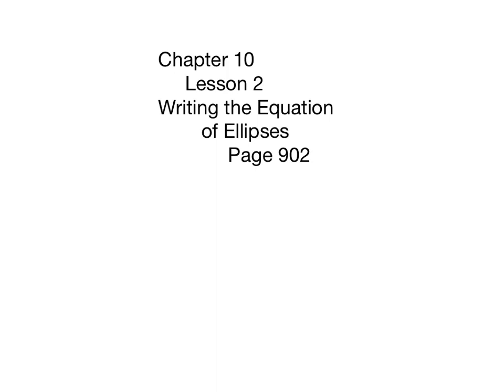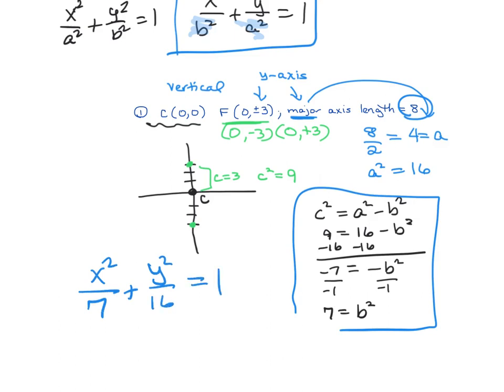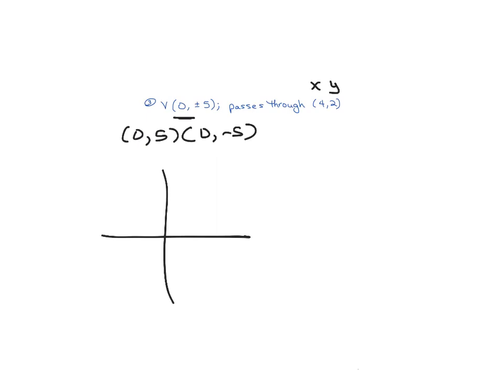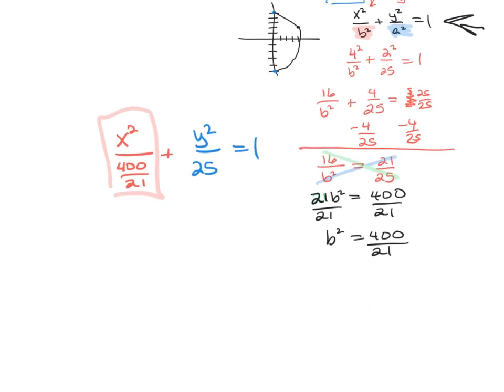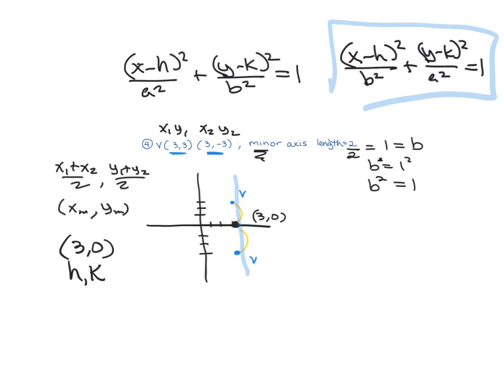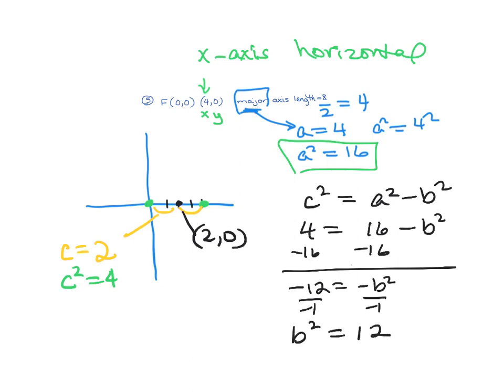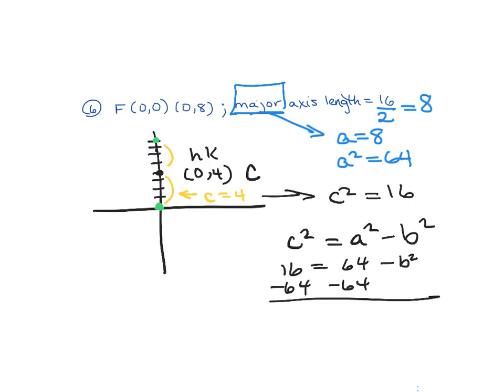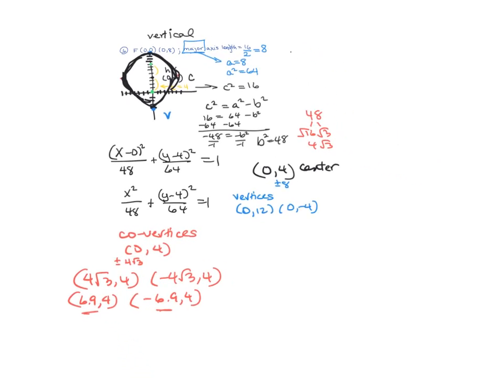10.2 b Writing The Equation of Ellipses (day 2)